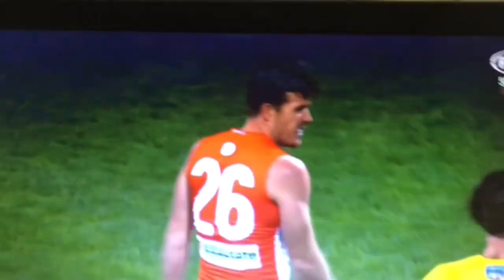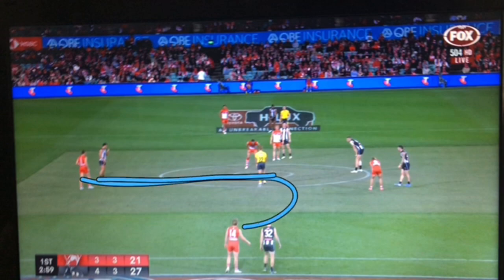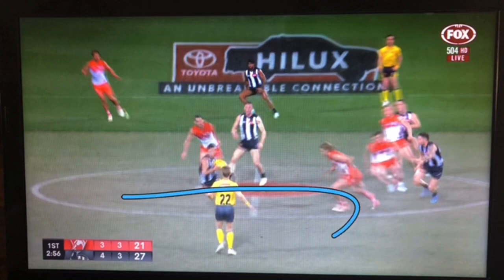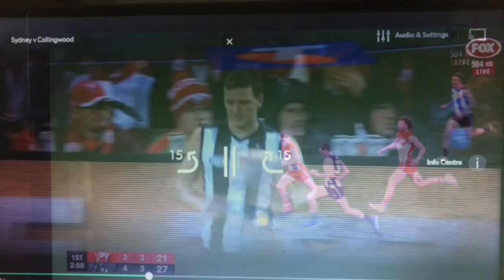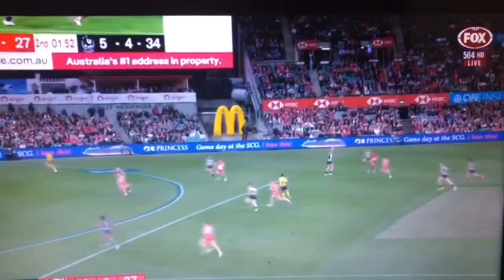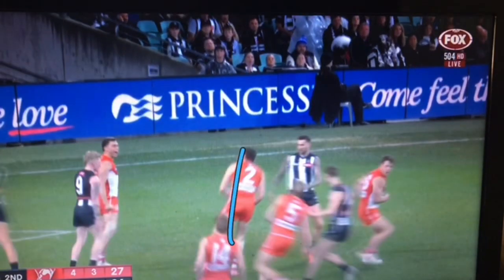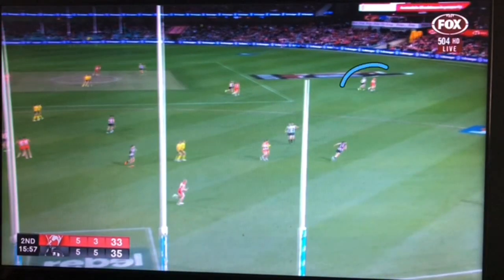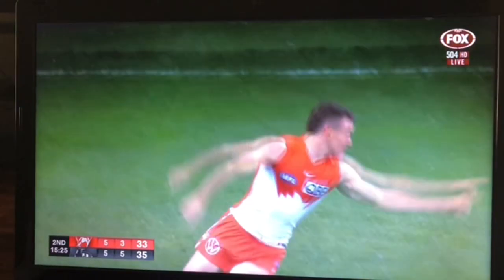AFL TRAINING - SYDNEY v COLLINGWOOD GAME ANALYSIS PART 1/3